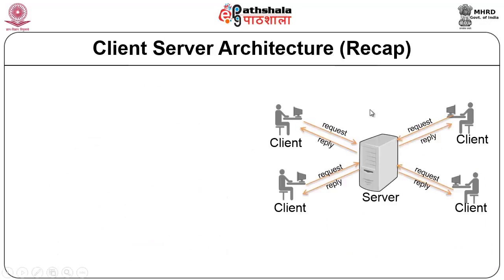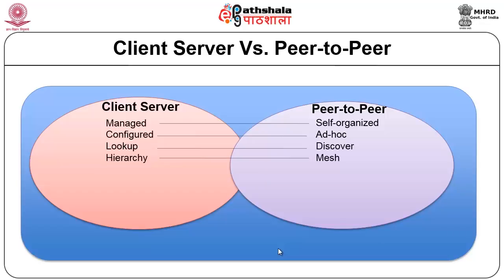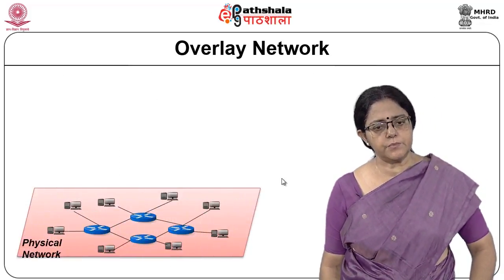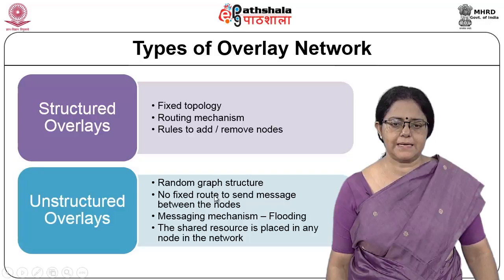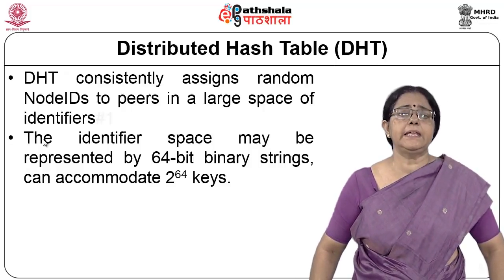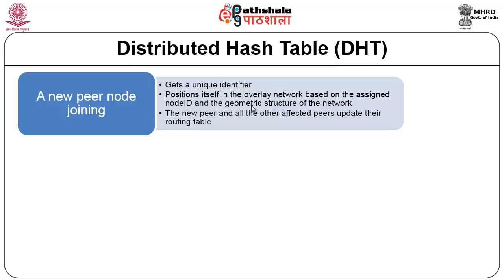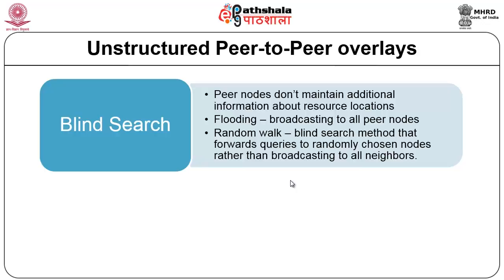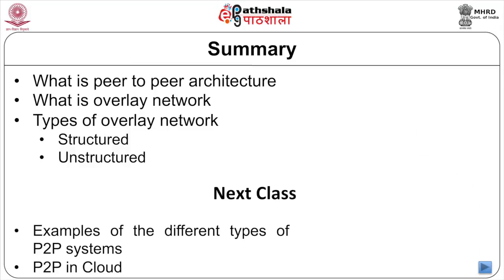Peer - to - Peer Networking